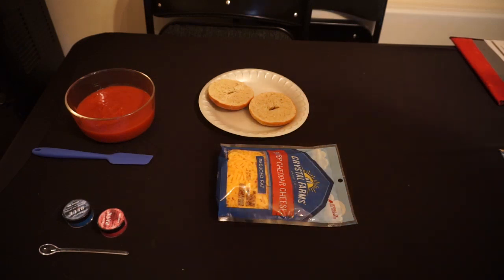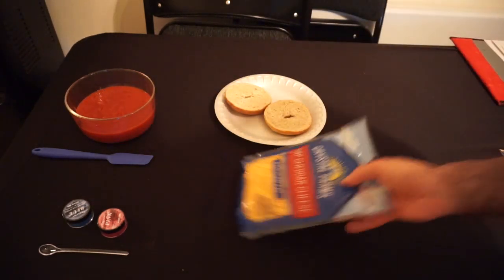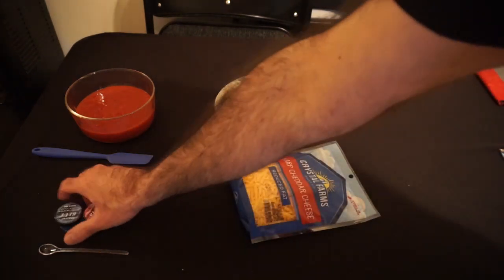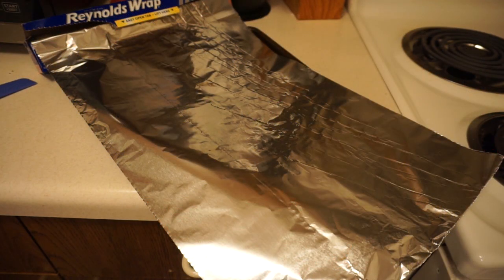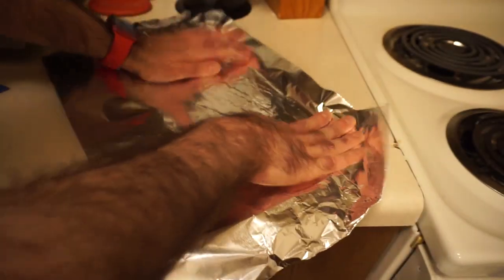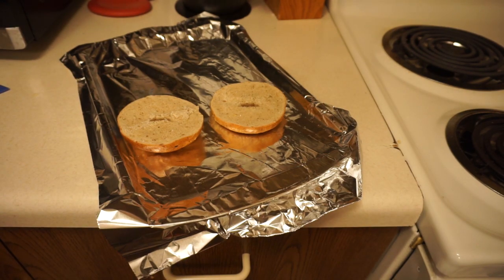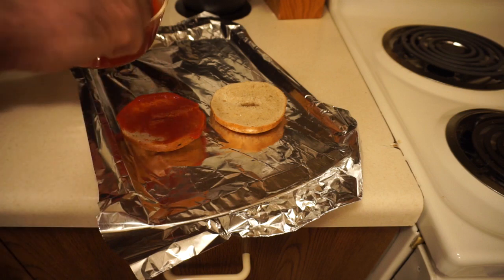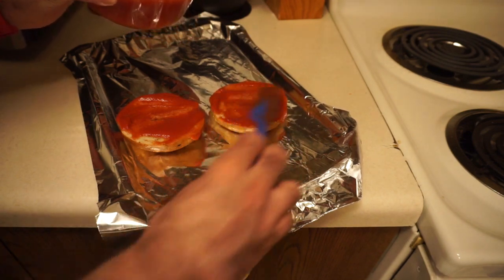Mystical Munchies - Dazzler's Pizza Bagels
This week's Mystical Munchies debuts the Marvel Eat the Universe cookbook with the appetizer, Dazzler's Pizza Bagels!  Tune in, and see me make this recipe!  Recipe below.

Yield: 6 Prep Time: ~10 minutes Cooling Time (Not officially Listed): 5 Minutes

Ingredients
• 6 miniature bagels, halved horizontally
• 1 cup prepared creamy tomato sauce
• 2 cups grated port wine cheese
• Colored edible glitters for serving

Preparing the Recipe
1. Preheat the oven to 350 degrees.
2. Arrange the bagels on a baking sheet, cut side up.  Spread a layer of tomato sauce on each, then liberally top with cheese.
3. Bake until the cheese is fully melted, about 7 minutes.  Decorate with edible glitter as desired and serve.